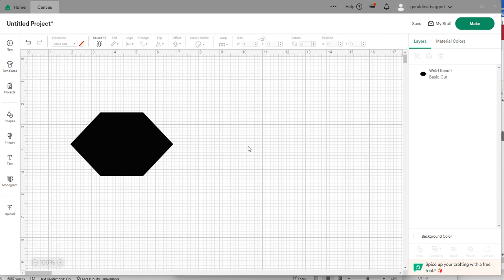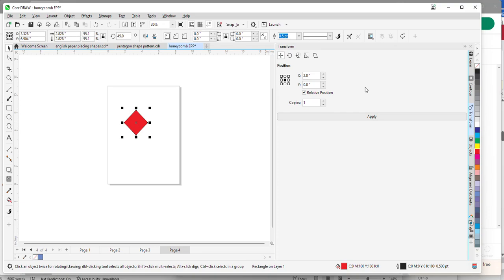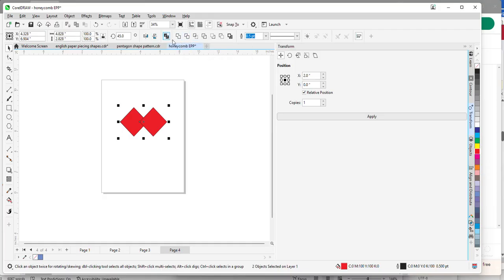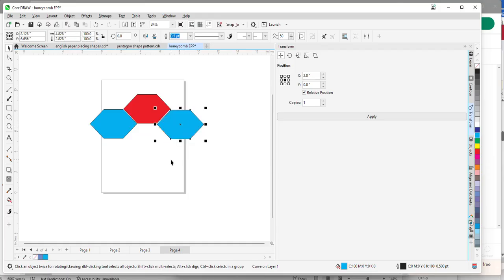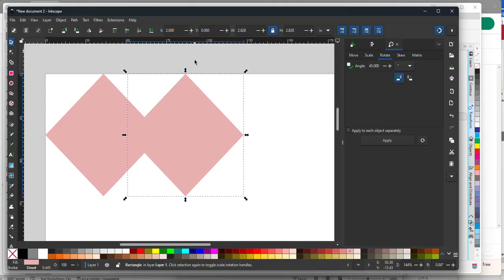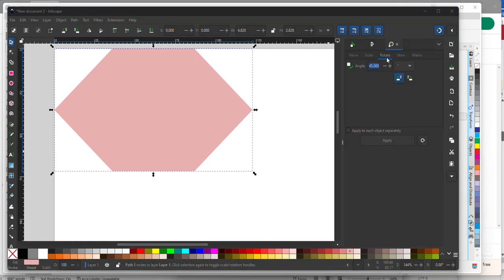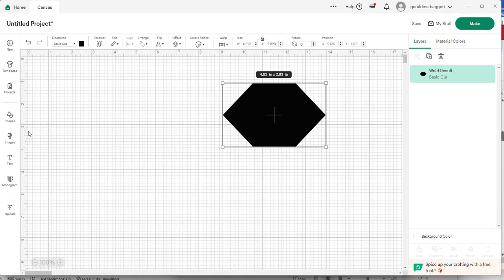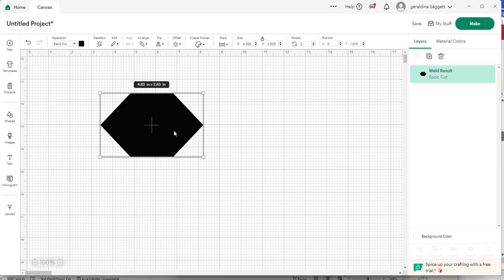How to Draw Honeycomb shape for English Paper Piecing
I'm demonstrating how to draw a honeycomb shape with equal sides for English Paper Piecing.  I demonstrate using Corel Draw, Inkscape , and Cricut design space.  Corel is a subscription software but Inkscape is very powerful and free.  Cricut software is free but I think it only works with Cricut machines.  Most drawing programs have simple shapes that can be used to make more complex geometric shapes.